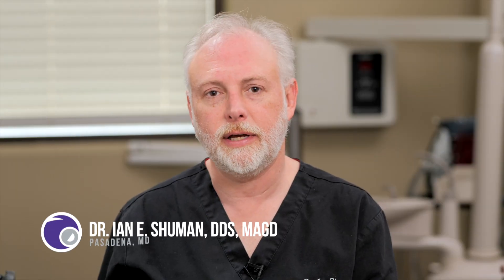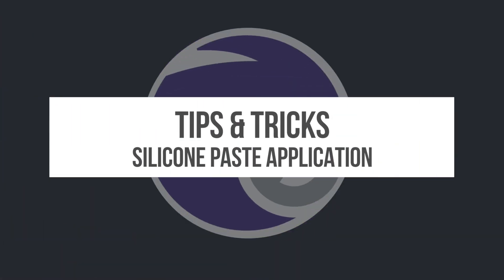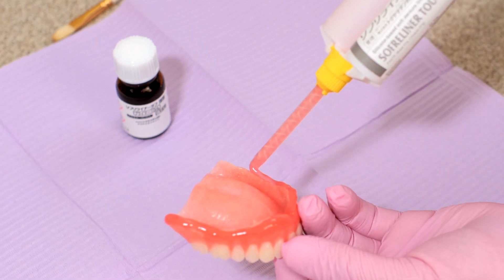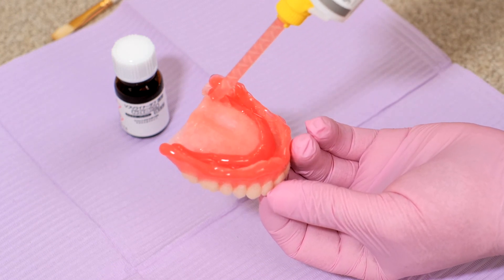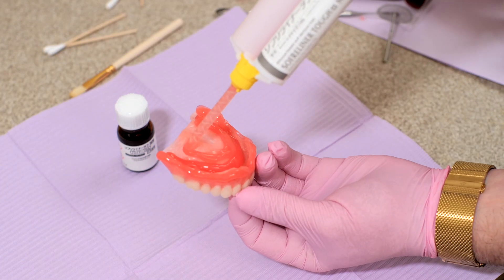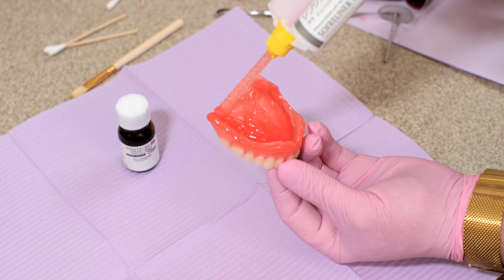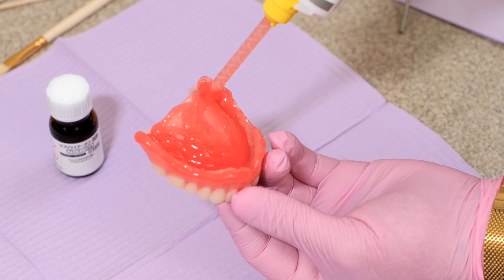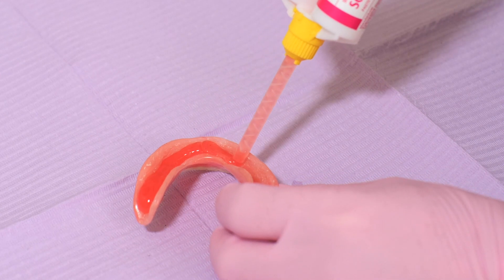SOFRELINER TOUGH® Tips & Tricks – Applying SOFRELINER TOUGH® to the Denture Surface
This video provides an inside look at just how easy denture reline can be as Dr. Ian E. Schuman shares his tips and tricks learned from decades of experience with providing chairside denture reline to his patients.

SOFRELINER TOUGH® is a multi-award-winning soft chairside denture reline material that provides consistent comfort for up to 2 years in one simple same-day procedure. Indicated for all soft denture reline techniques, SOFRELINER TOUGH® is gentle on delicate tissue and sensitive gums after oral surgery, tooth extractions, and implant procedures.

Available in Soft and Medium formulations.